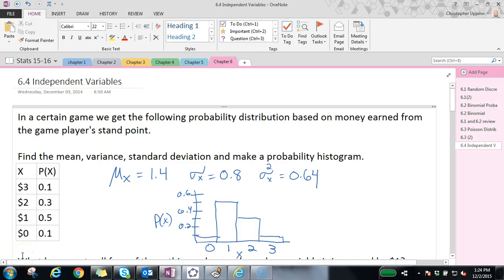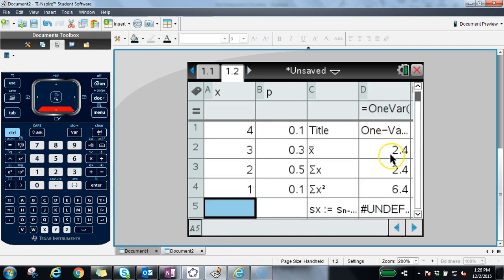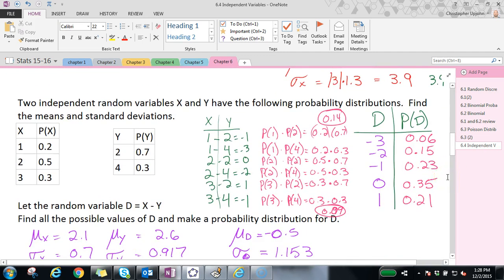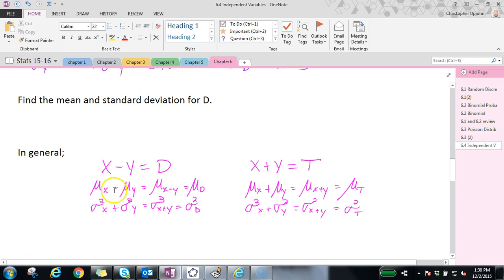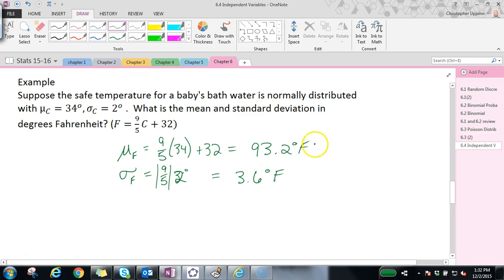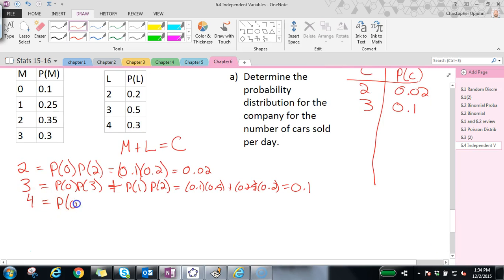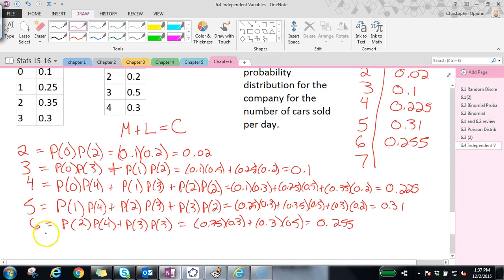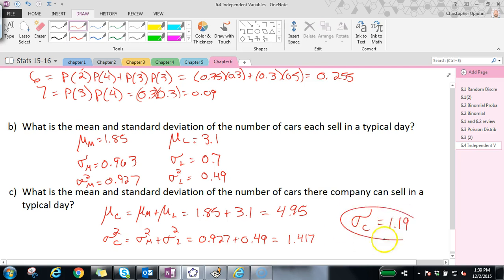6 4 Independent Variables